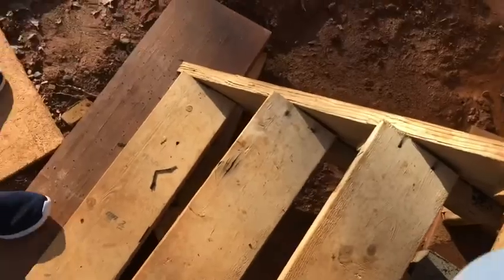House update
all I have to say is